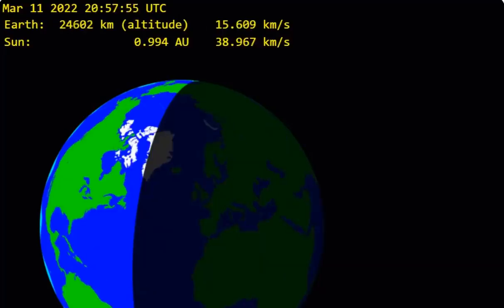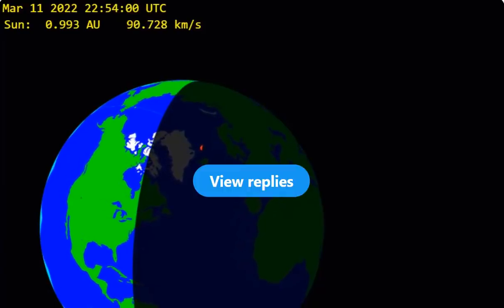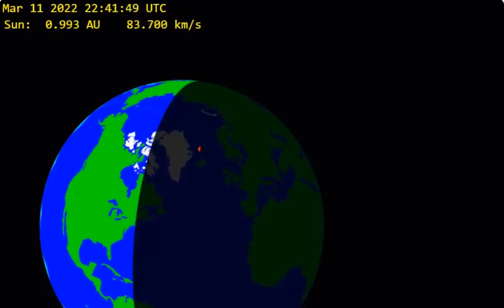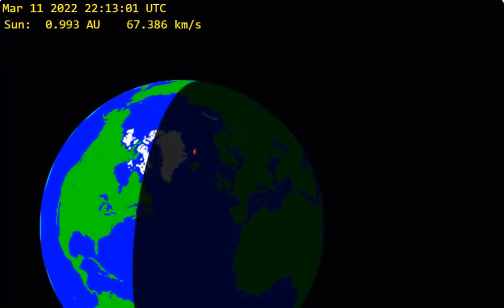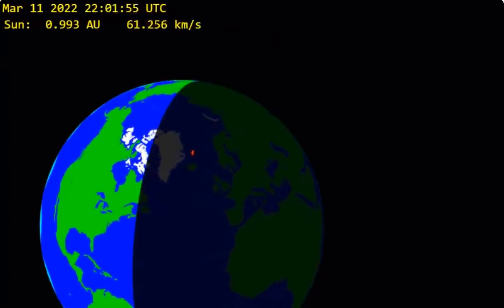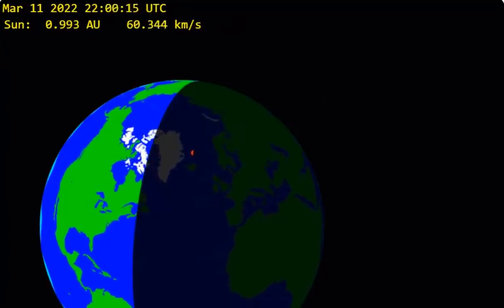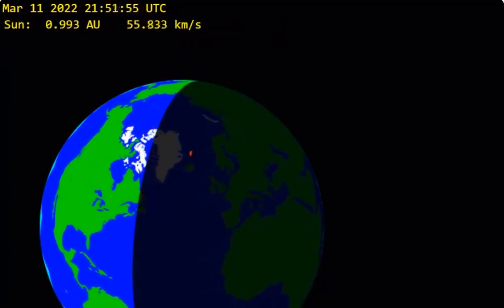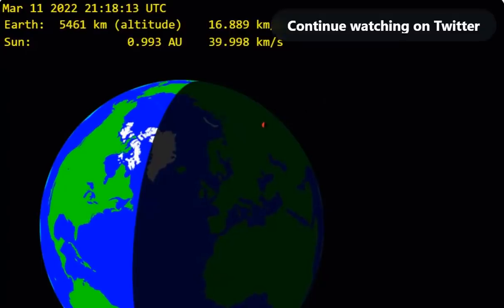Impact! Asteroid Hits Ocean North of Iceland Just 2 Hours After It Was Recently Discovered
-An astronomer discovered an asteroid approximately 2 hours before it struck Earth’s atmosphere over the Arctic Ocean on March 11, 2022. The fireball in this image is from January 21, 1999. It’s an example of what the March 11 meteor might have looked like to witnesses. Did you see it?

Socials~